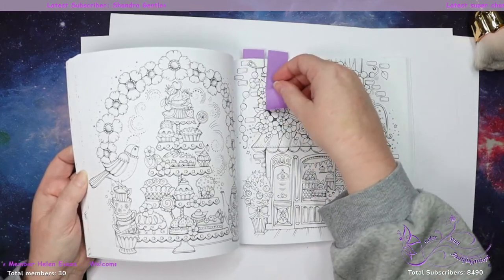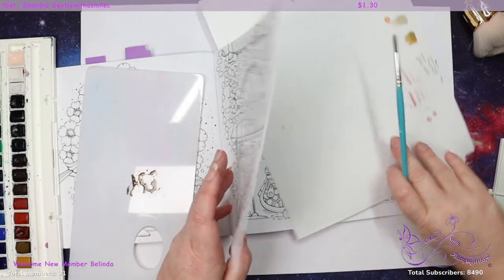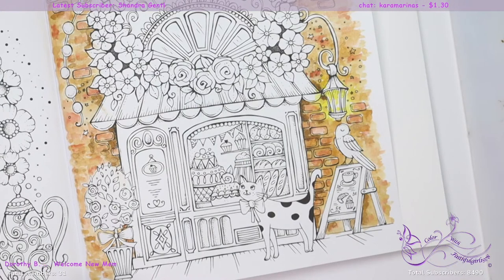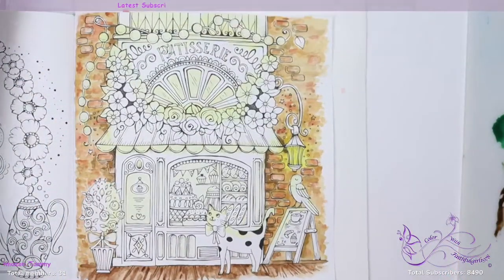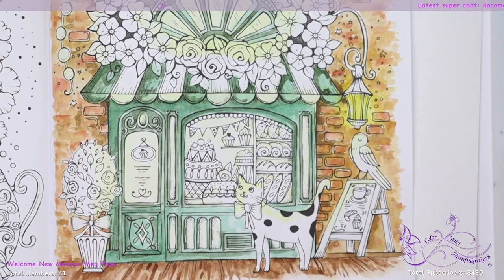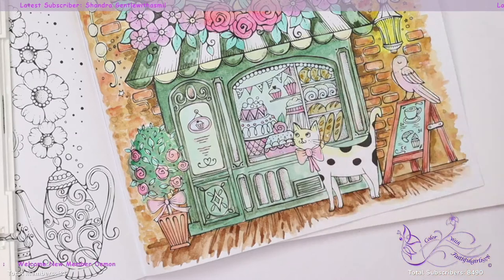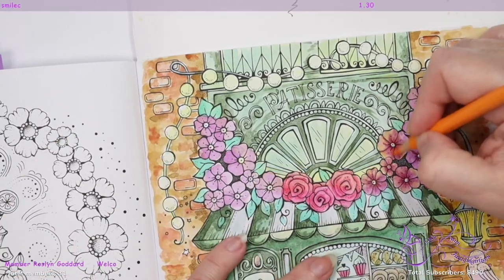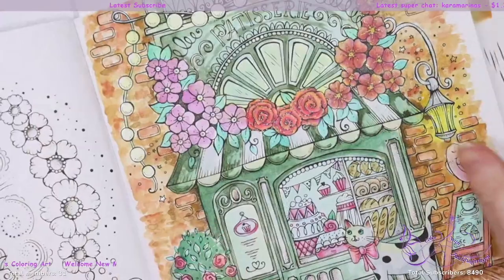ADULT LIVE COLOR & CHAT | RITA BERMAN EUROPA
I use an Epson WF-7710 Printer

*Copic markers
*Luminance 6901 color Pencil 001
*Faber Castell Polychromos
*Prismacolor
*Uni-Ball Gel Impact UM-153 White
*Caran D'Ache Full Blender
*Neenah Classic Crest Solar white 80lb
*Caran D'Ache Pablo's
*PanPastels Pastel colors set
*Deli hand crank sharpener

Postal
Victoria 3805
Australia

Graphics
Members emotes and badges provided by Emily Illustrator